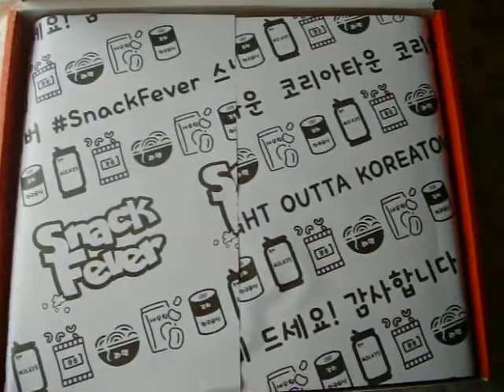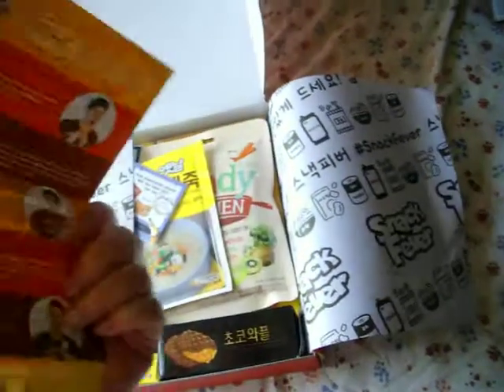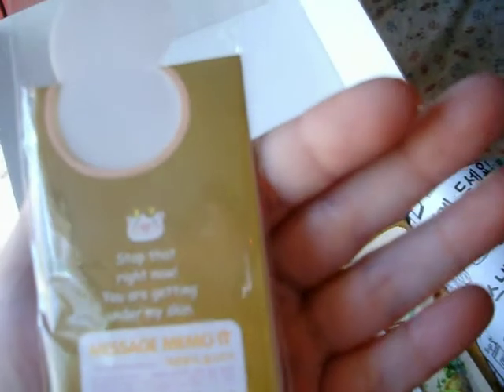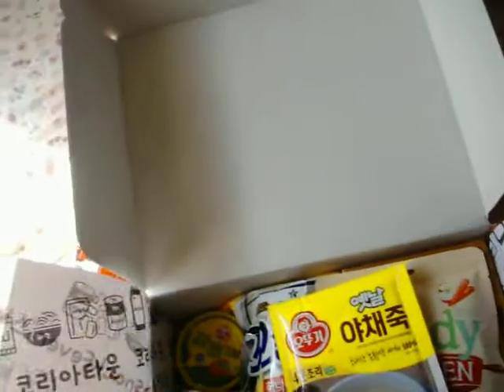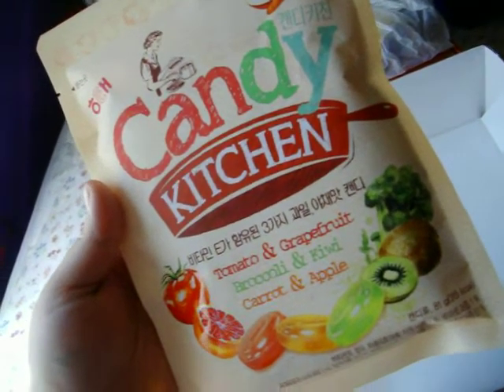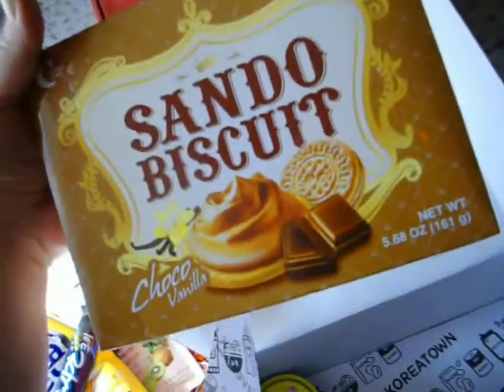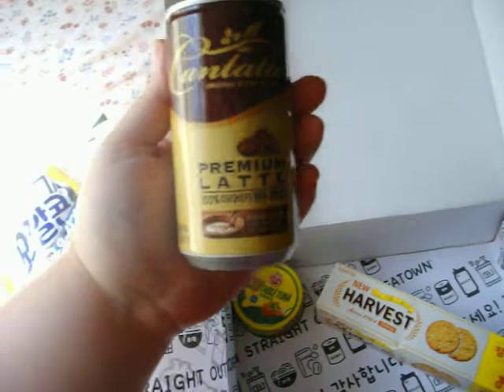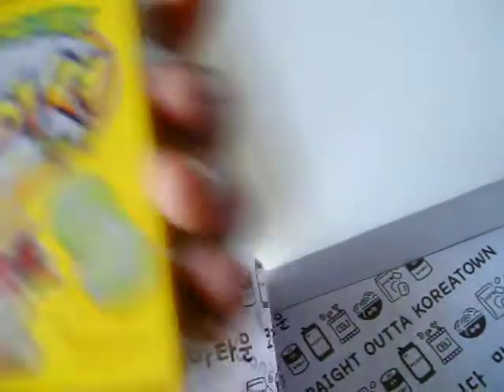Snack Fever June 2016 Deluxe Box Opening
Sorry for the noise. I was standing right beside my air conditioner. Also, pardon my messy bed.